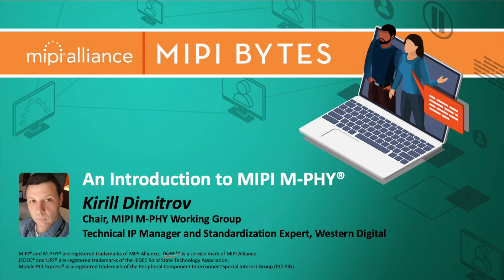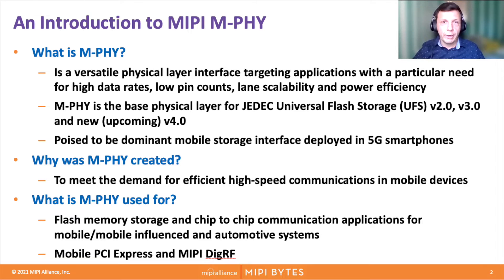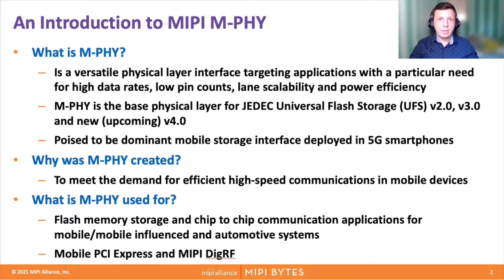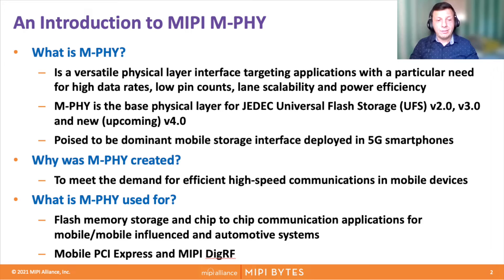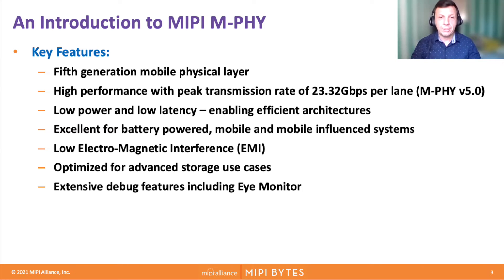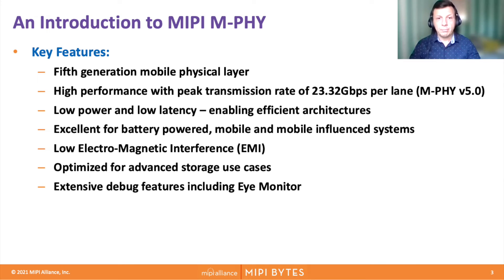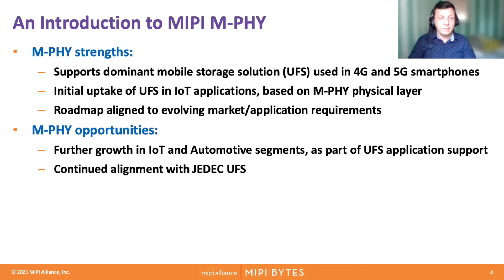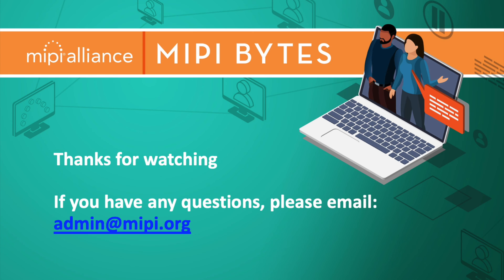MIPI Bytes: An Introduction to MIPI M-PHY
What and Why M-PHY? An Introduction to MIPI M-PHY.